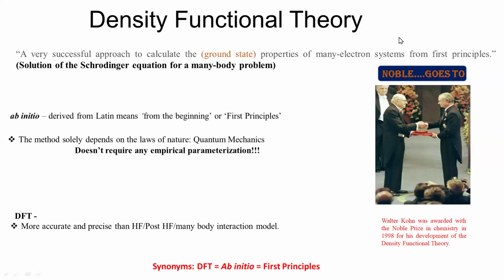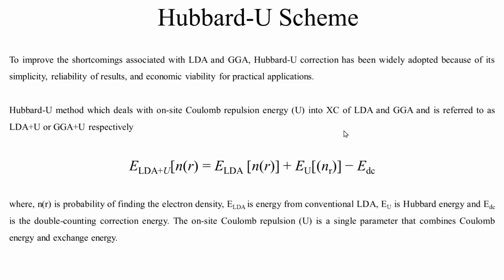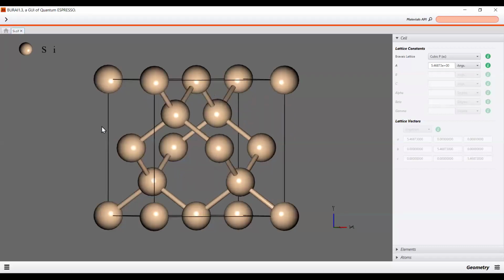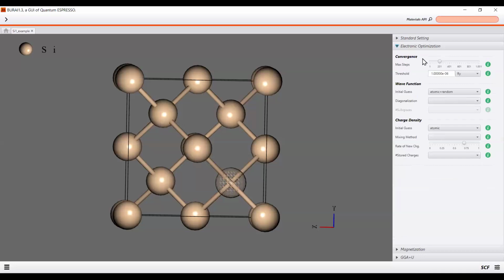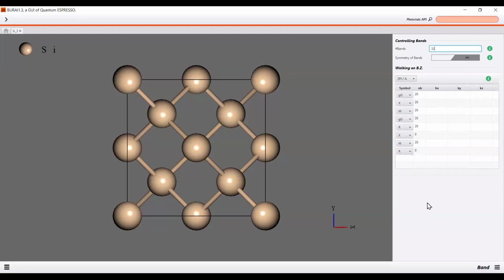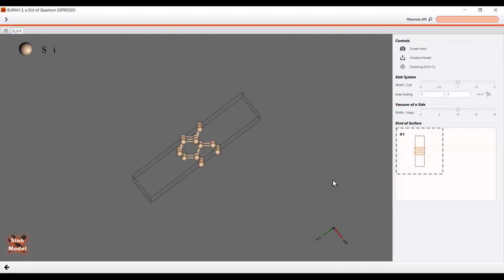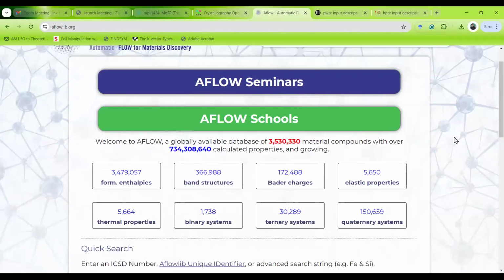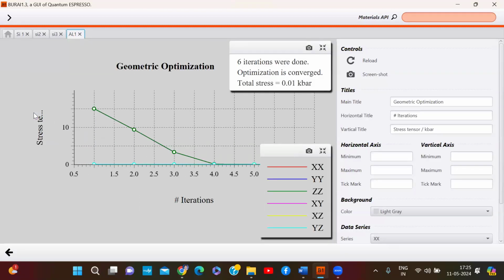DFT Online WorkShop | AIP | Second Session | 11th May 2024